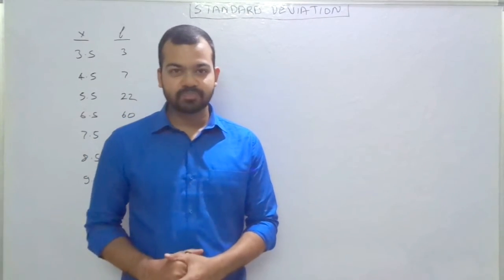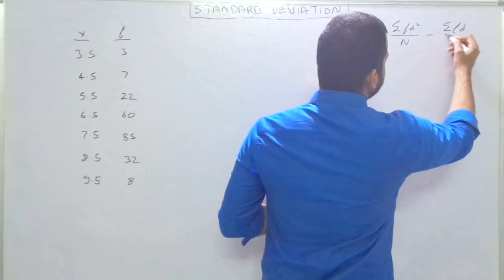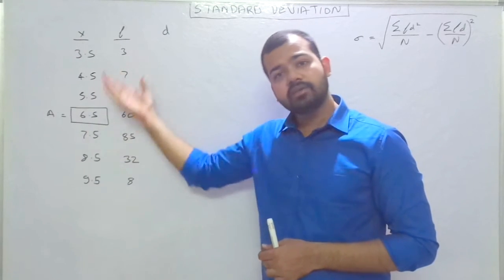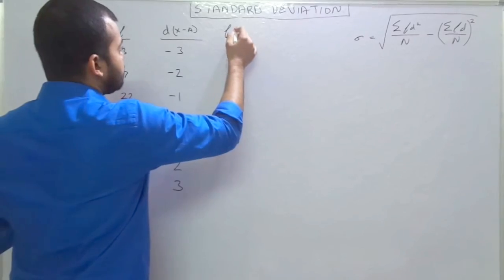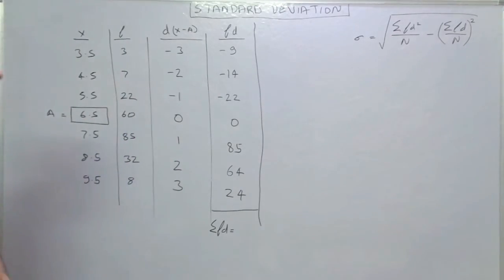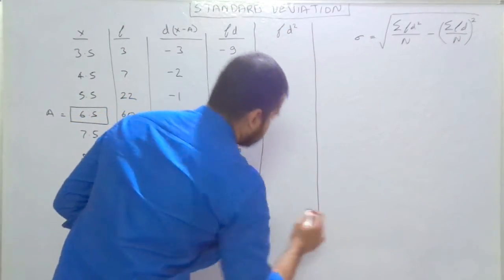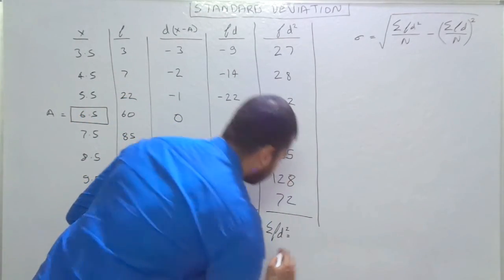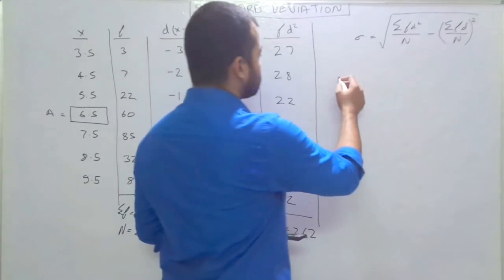Standard Deviation Discrete series | Learn Economics on Ecoholics